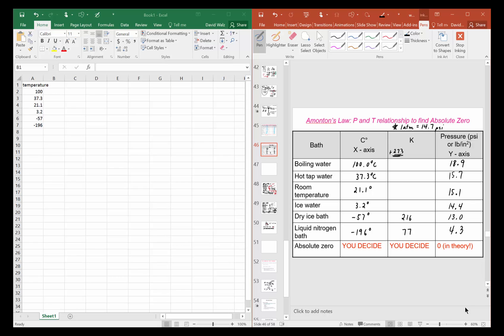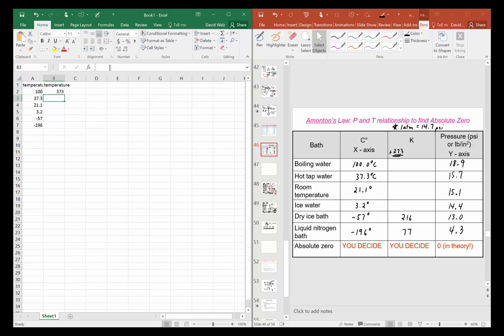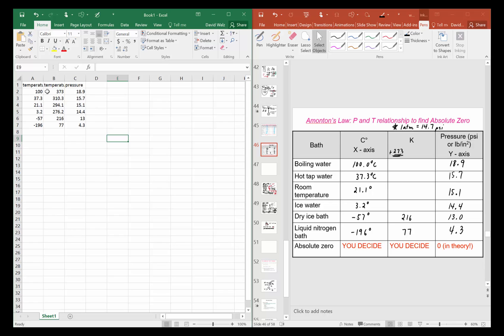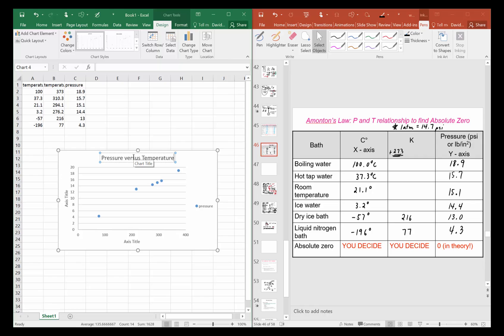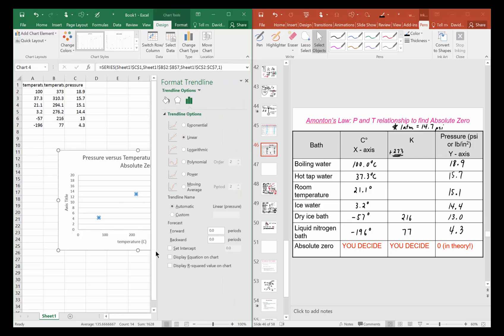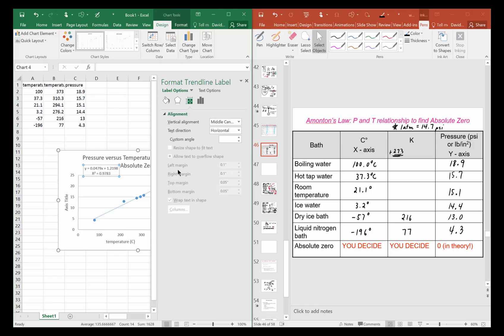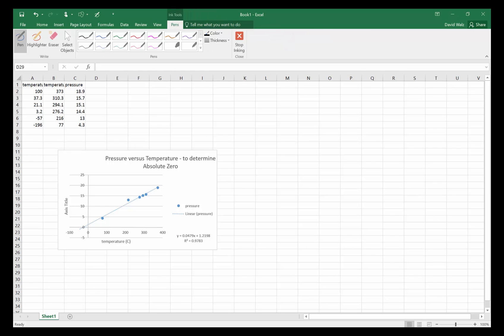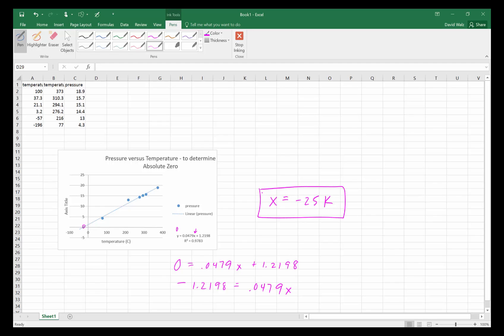Excel for P vs T graph